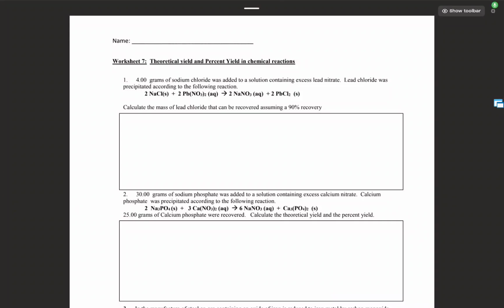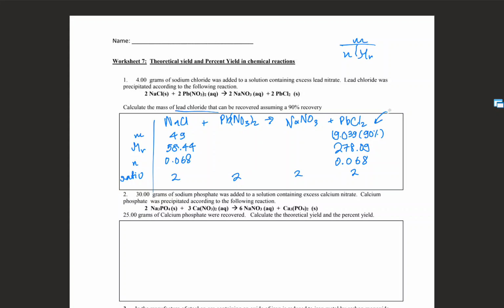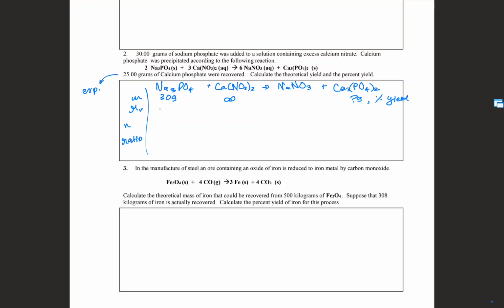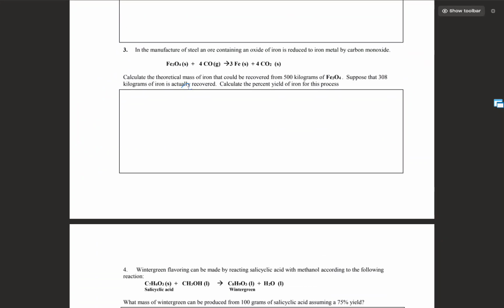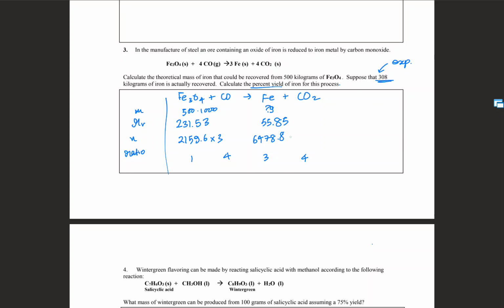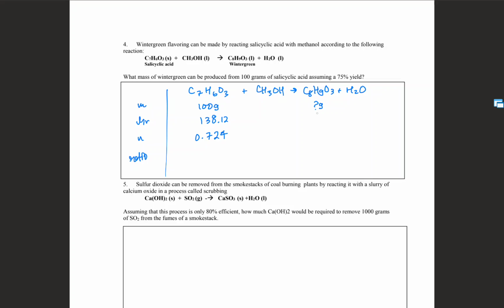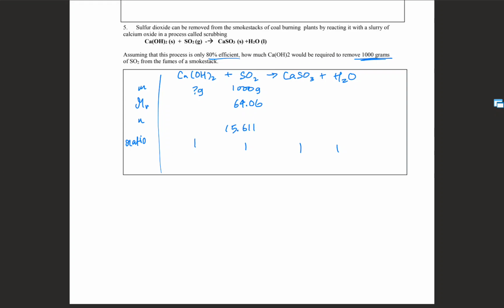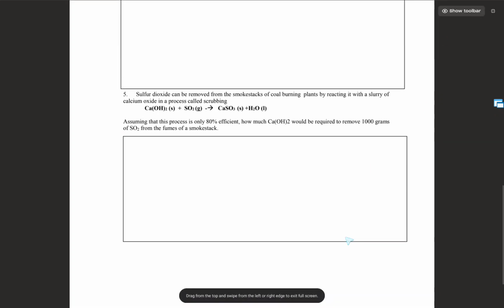Paula Daurat - IB Chemistry Worksheet Solved on Stoichiometry (7 Theoretical Yield, % Yield)